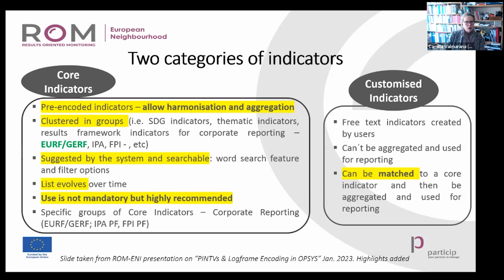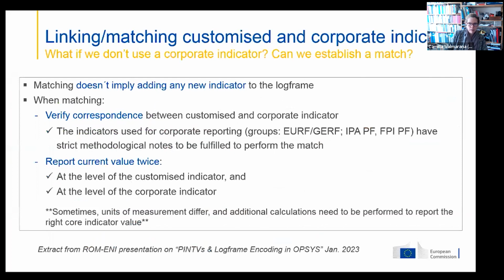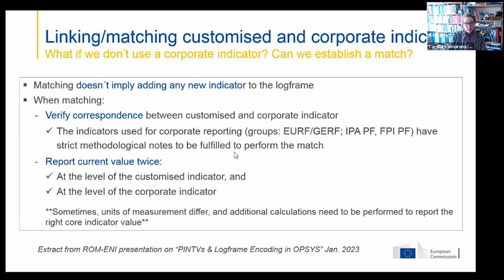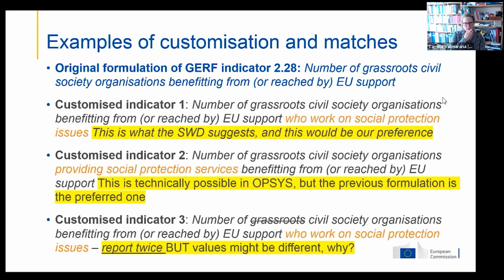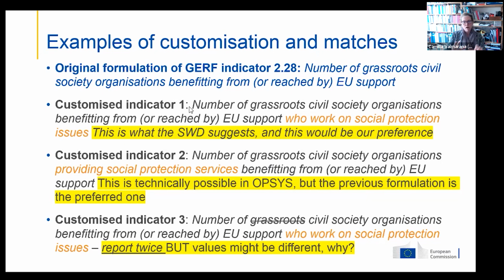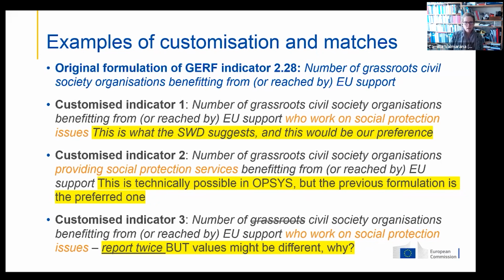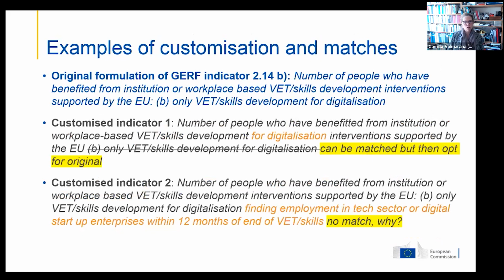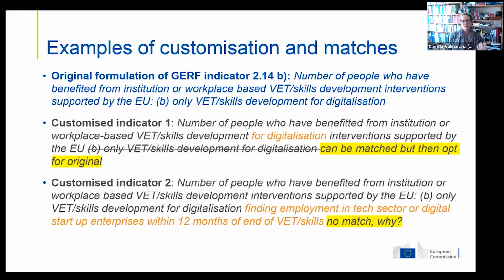How to customise corporate indicators?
Extract from PROMEL/DG NEAR A4 Webinar on GERF/GEPMS (March 2023).

Video produced by PROMEL, a capacity development project funded by the EU, implemented by a consortium led by Particip.